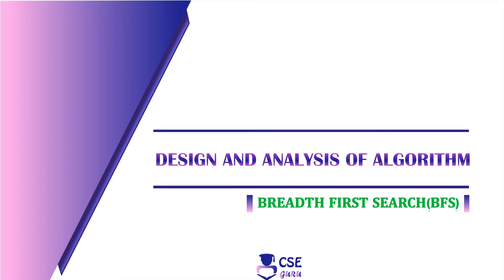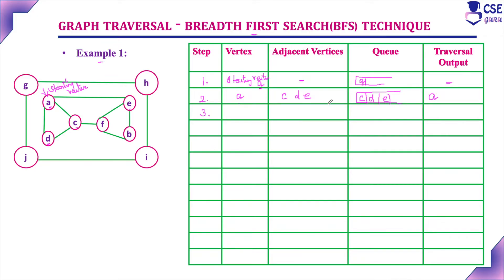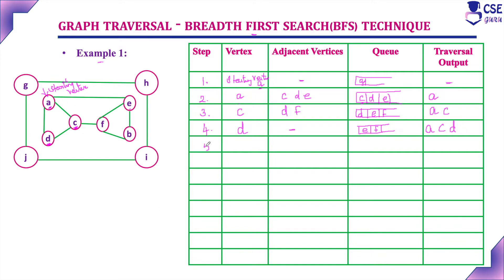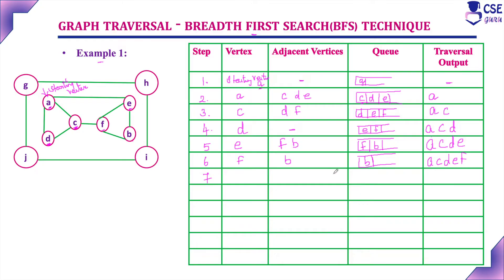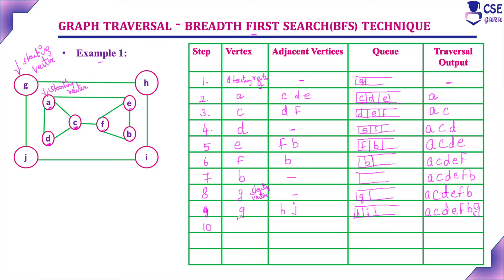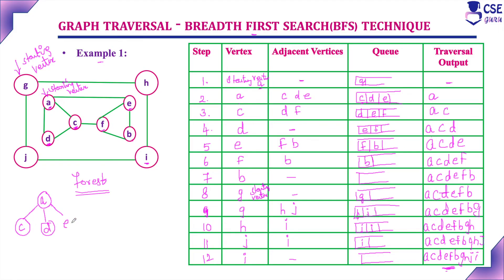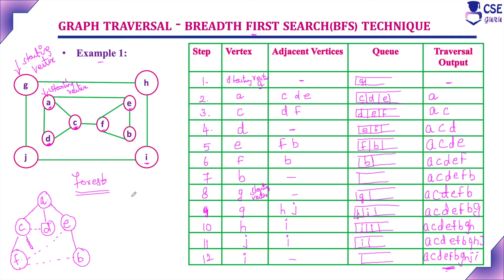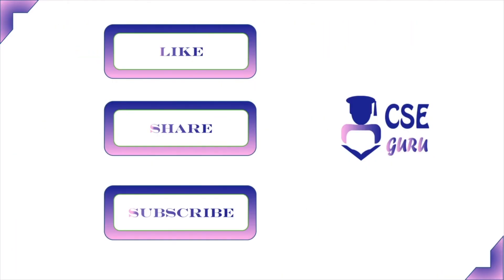Breadth First Search Example 1 | Decrease & Conquer Tech. | L 112 | Design & Analysis of Algorithm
CSEGuru Videos
CSEGuru Compiler Design Videos